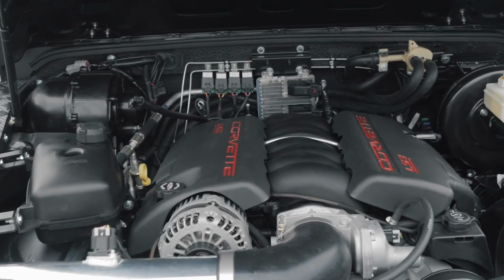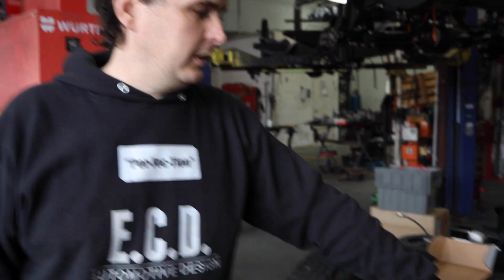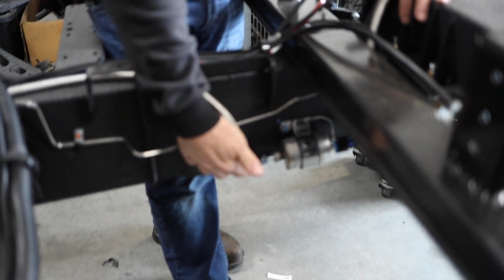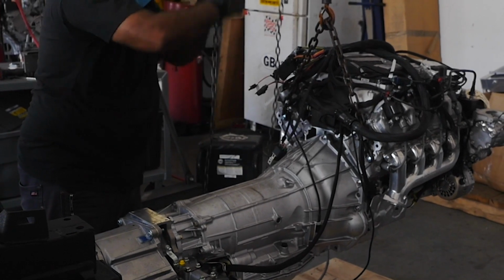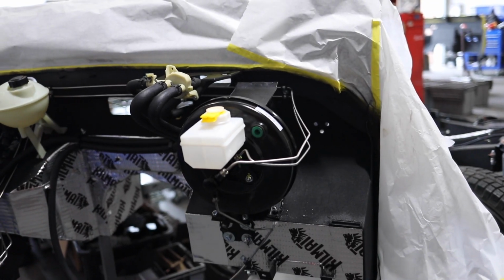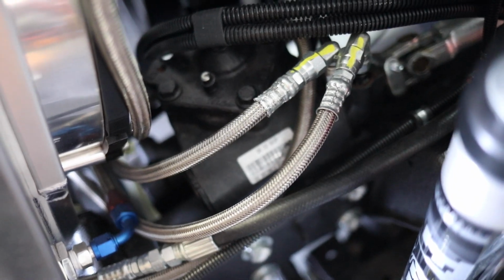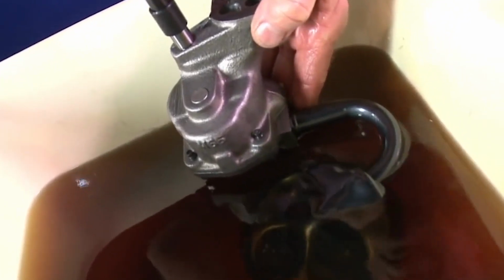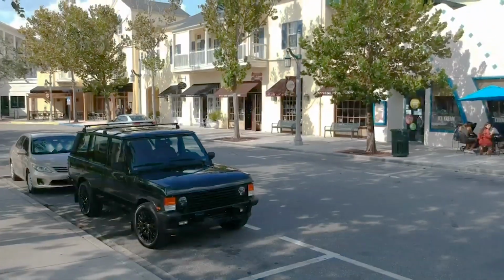Ultimate Corvette LS3 GM Install in a Land Rover DEFENDER | ECD Automotive Design